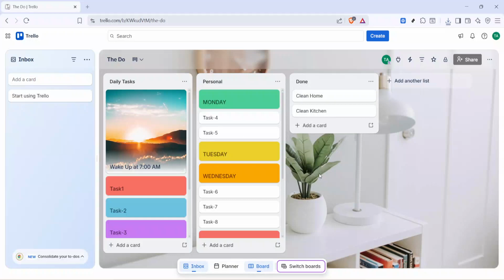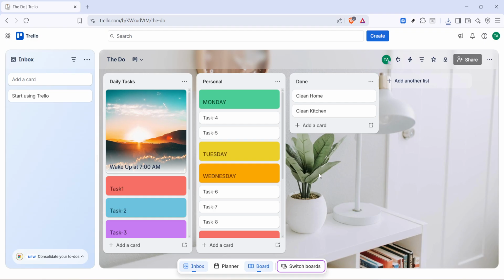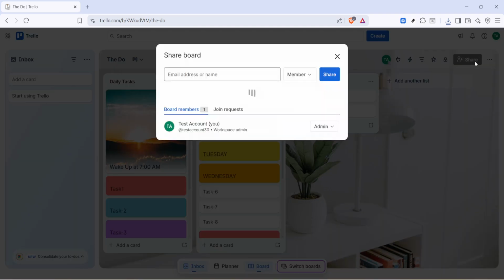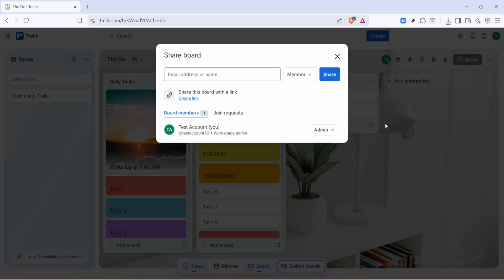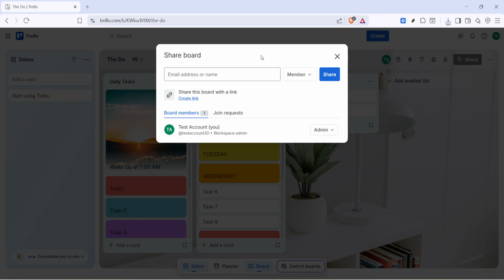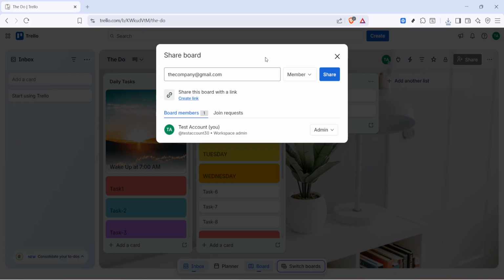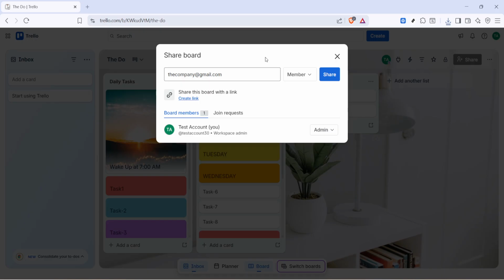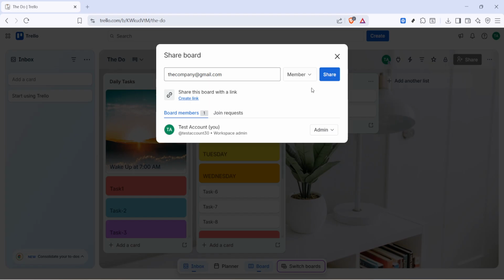How to share Trello board access (Step By Step 2026)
How to share Trello board access